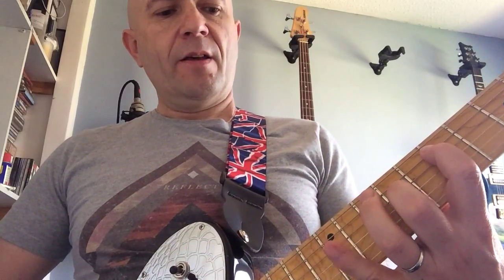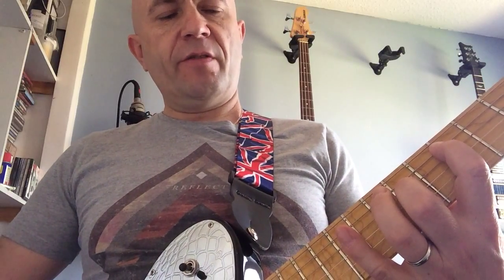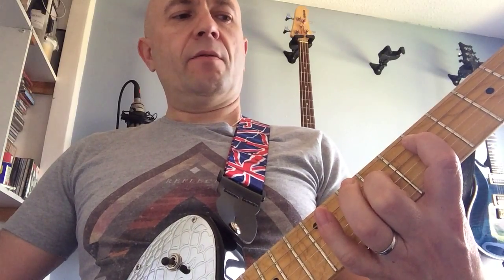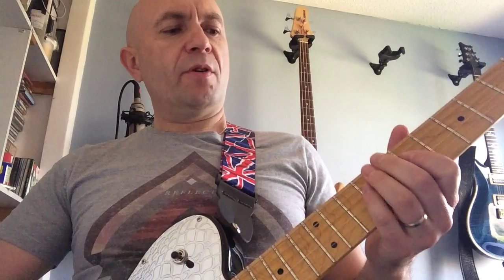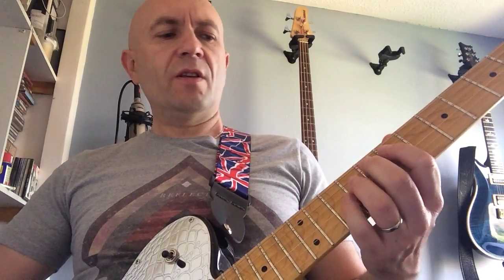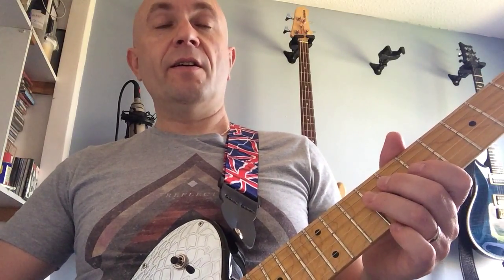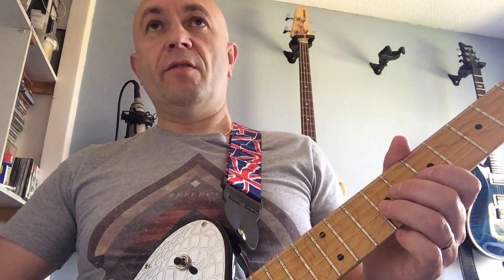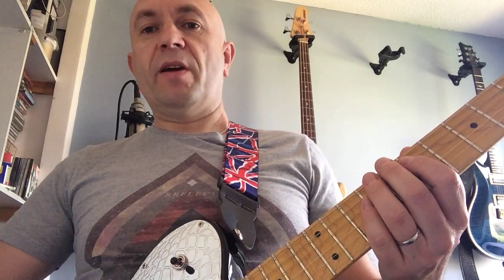How to play Ballroom Blitz by Sweet on guitar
A guitar tutorial Ballroom Blitz by The Sweet, showing the main parts of the song. See more on my Facebook page